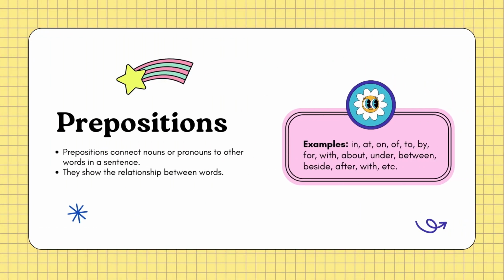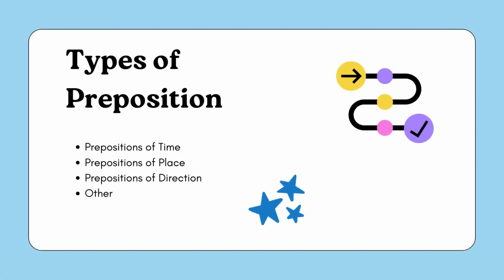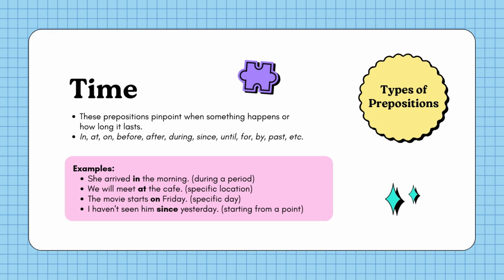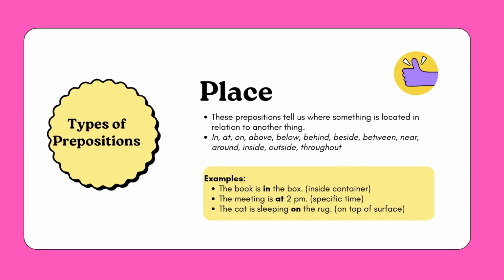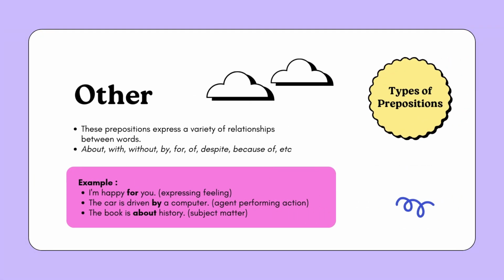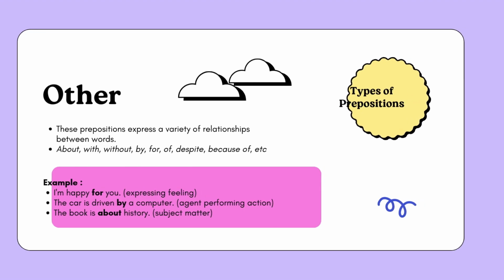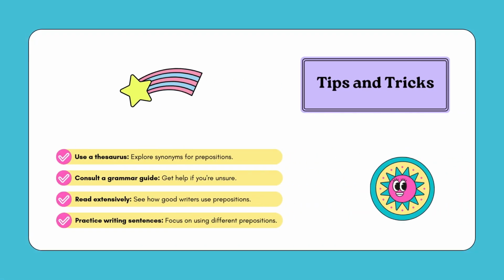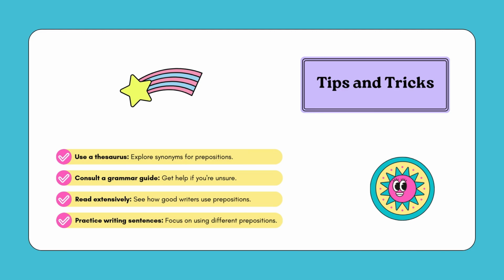Prepositions in English Grammar | Types, Examples & Easy Explanation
In this video, we explore prepositions, one of the most important parts of English grammar. The video explains what prepositions are, their different types, and how they are used in sentences with clear and simple examples.

You will learn about prepositions of time, place, movement, and other common prepositions, along with useful tips to improve your understanding and usage. This video is helpful for students, beginners, and anyone who wants to strengthen their English grammar.